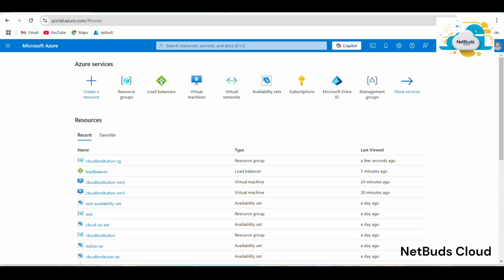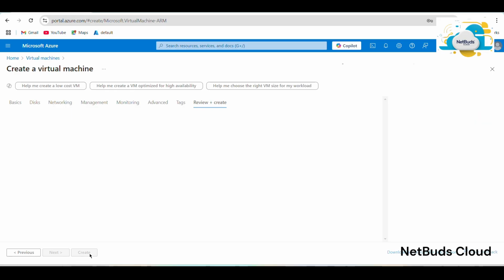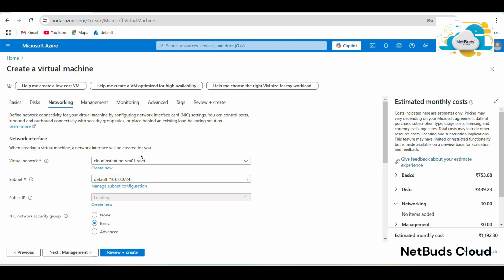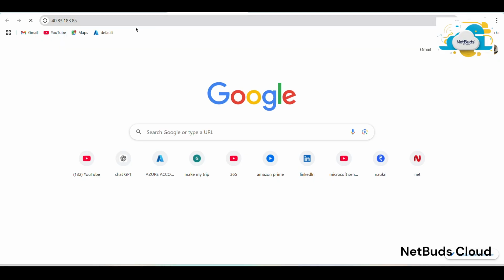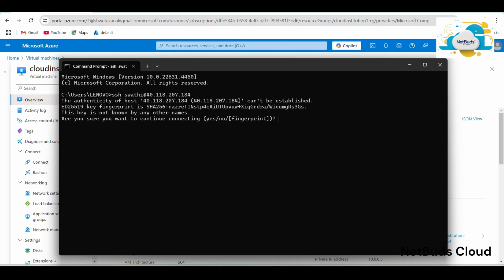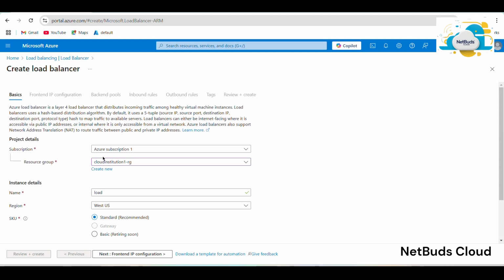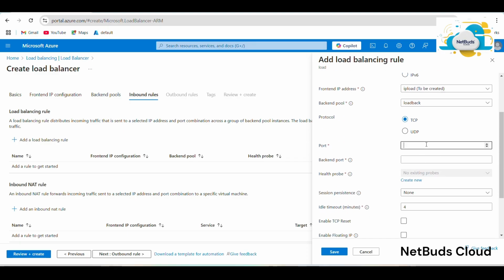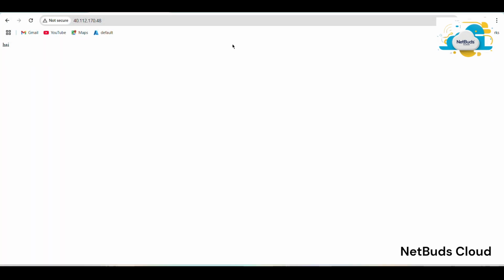Azure Load Balancer Tutorial | Step-by-Step Guide for Beginners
Welcome to another hands-on session from NetBuds Cloud! In this video, we walk you through everything you need to know about Azure Load Balancer — a key service for distributing network traffic across multiple virtual machines to ensure high availability and performance.

Whether you're a beginner exploring Azure or preparing for a cloud certification, this session gives you a practical understanding of how load balancing works in Azure.

🎯 What You’ll Learn in This Video:

- What is Azure Load Balancer?
- Difference between Public and Internal Load Balancer
- How to configure Azure Load Balancer step-by-step
- Load balancing rules and health probes
- Backend pool configuration
- Demo: Load balancing traffic across multiple VMs
- Real-world scenarios and use cases

🧪 Completely live and hands-on lab session — designed for IT professionals, students, and cloud enthusiasts!

🚀 Want to Learn More? 🎓 Enroll in our full Azure, DevOps, and Cloud courses – reach out via WhatsApp for details.